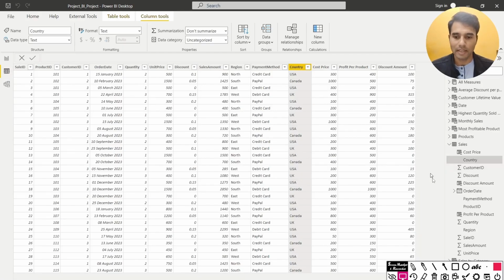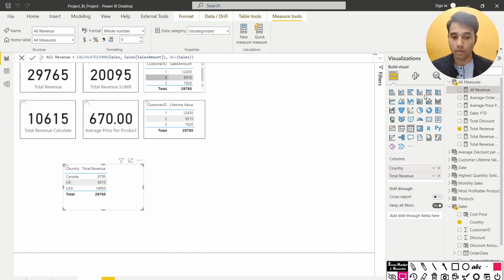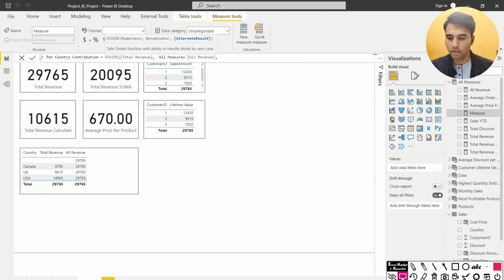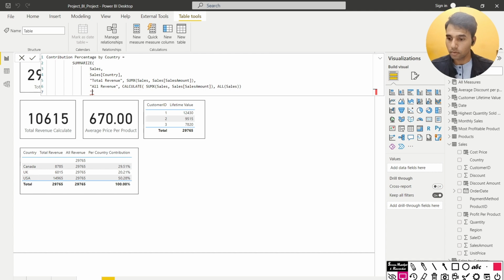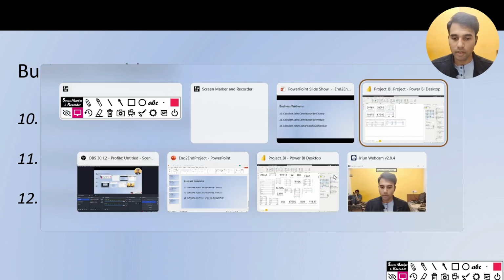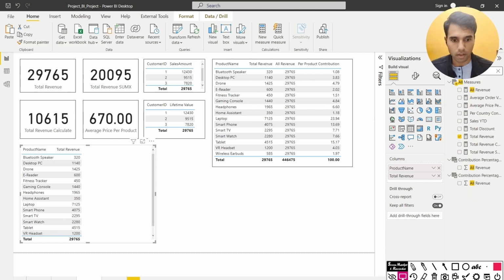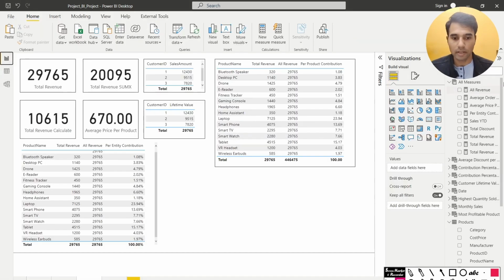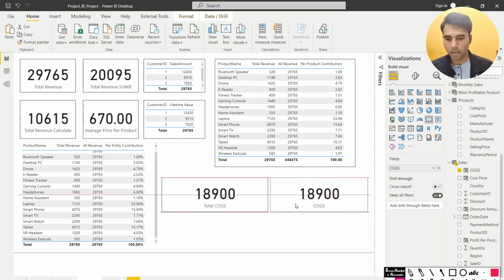Mastering DAX: Learning DAX through End to End DAX Project Business Problems Part 5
🚀 Welcome to @LearnDAX Channel! 📊 In this video session, we're learning  Data Analysis Expressions (DAX) in Power BI. 🤓✨ Join us on a journey of "Mastering DAX: Learning DAX through End to End DAX Project Business Problems Part 5" where we demystify these essential functions and unveil their true potential

Link to the Dataset and the DAX Queries

YouTube Videos